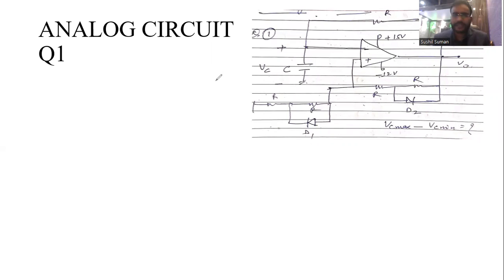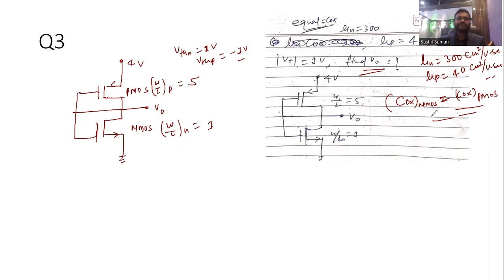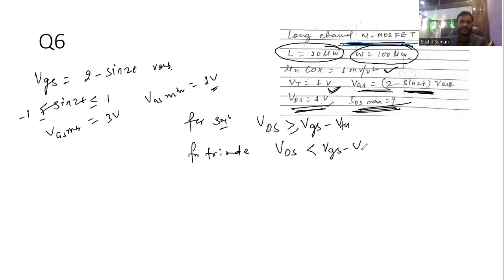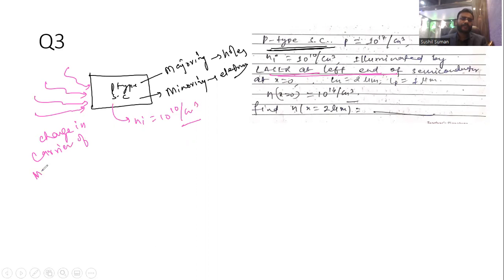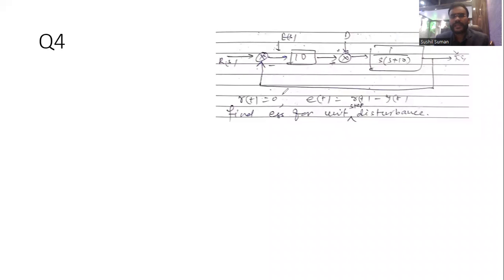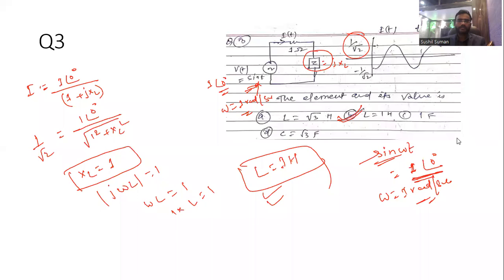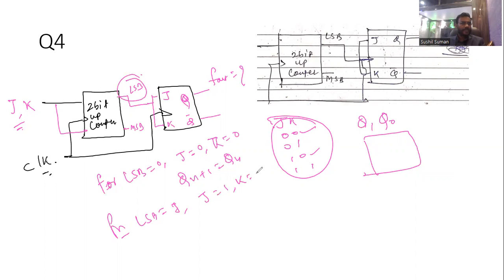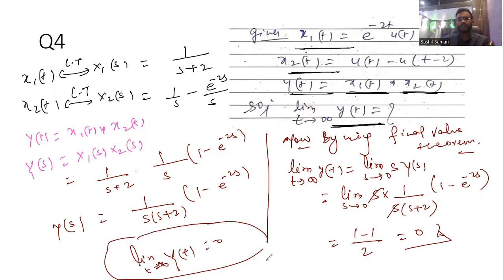GATE 2022 SOLUTION ECE SUSHIL SIR SOLUTION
GATE 2022#ECE#SOLUTION#SUSHIL SIR GATE SOLUTON WITH QUESTION#GATEMASTERSOLUTION#2022ECESOLUTION